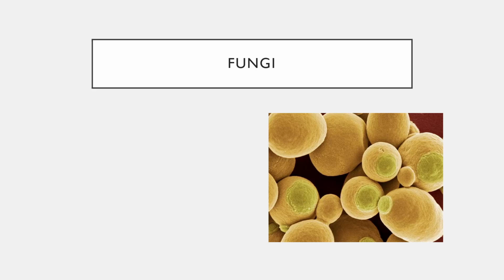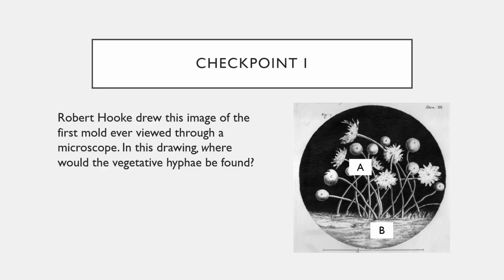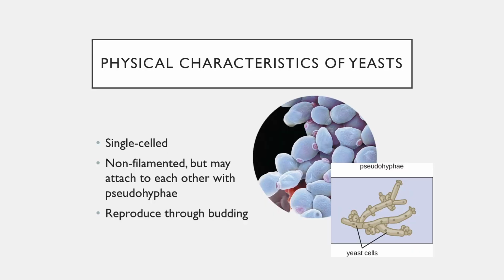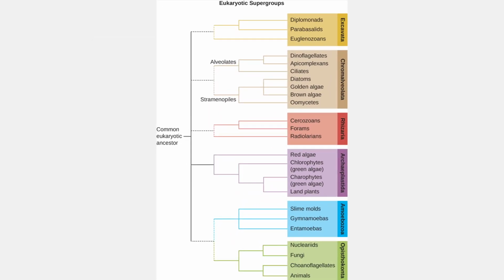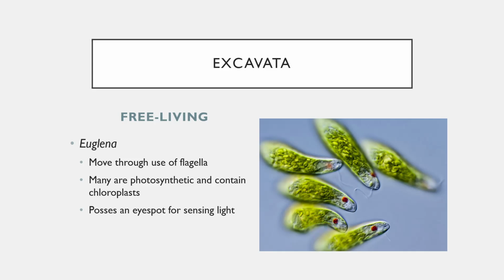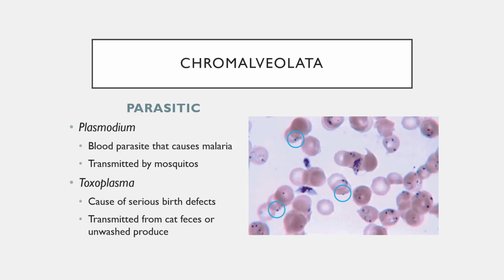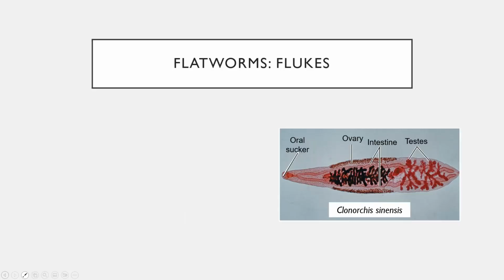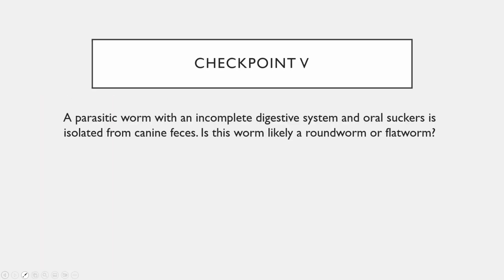BIO205 - Chapter 5 - Eukaryotes of Microbiology